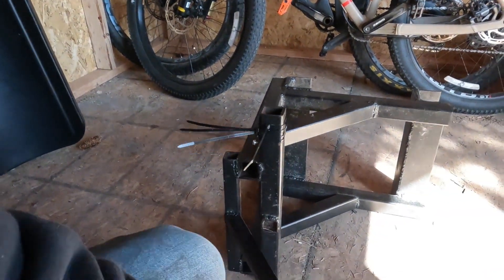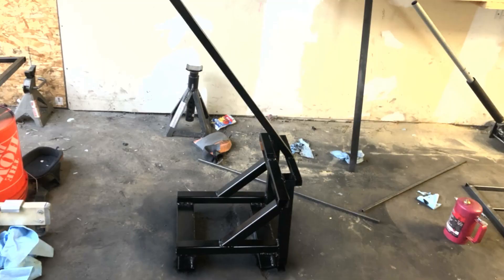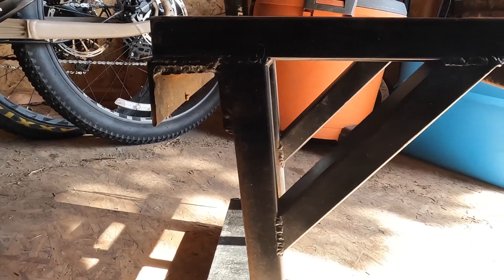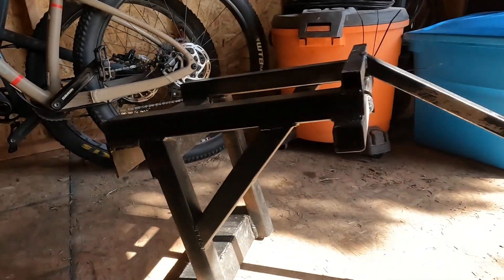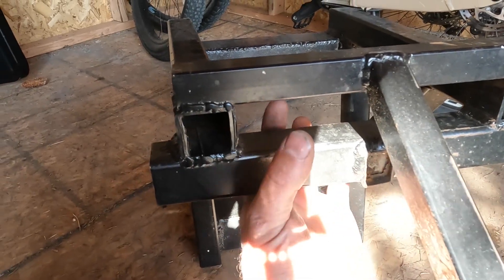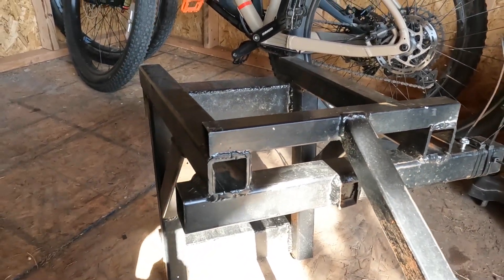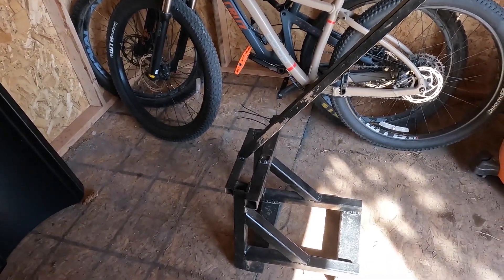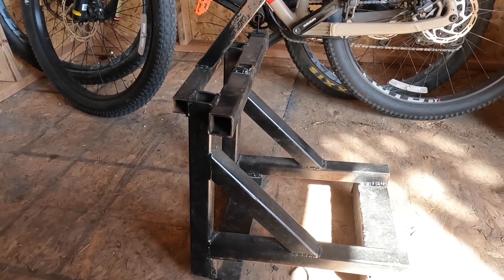DIY Ladder Crane Lifting Condenser Onto Roof.